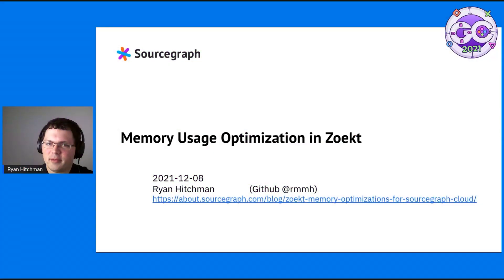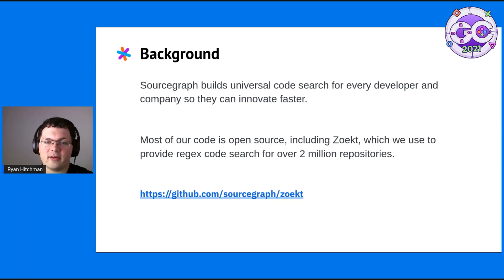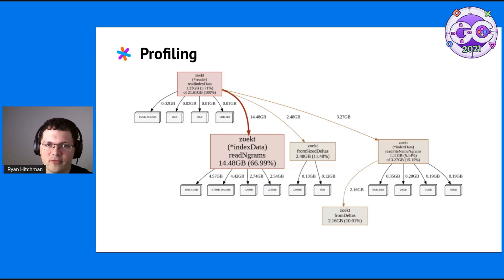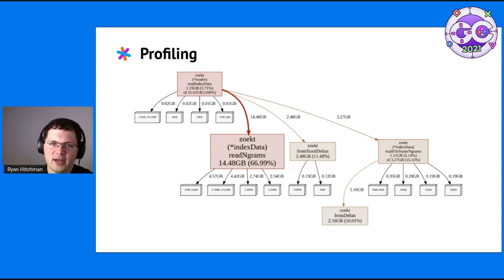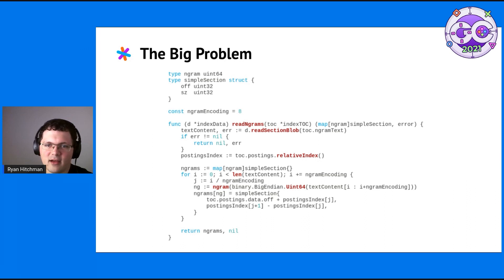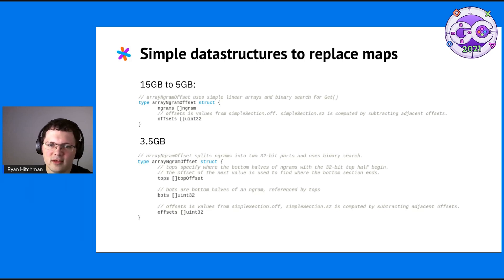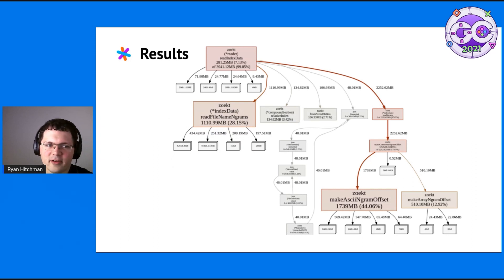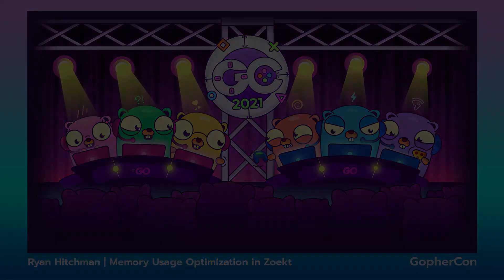GopherCon 2021: Memory Usage Optimization in Zoekt - Ryan Hitchman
In this lightning talk, Ryan gives a summary on how Sourcegraph optimized the open source Zoekt search engine to use 5x less memory. This was largely done by switching from Go maps to simple custom data structures. Several other smaller optimizations are also described, including simple tricks to make long-lived static slices smaller.